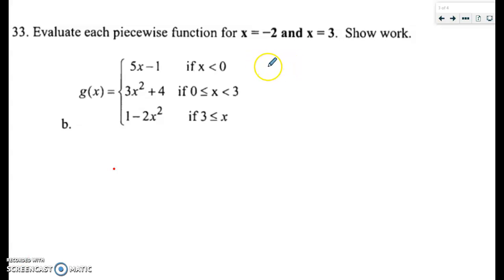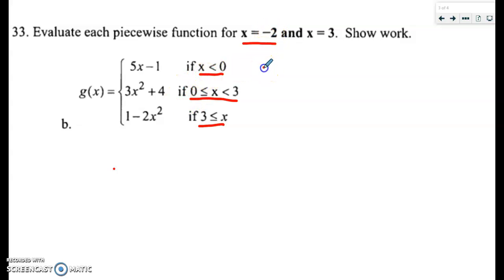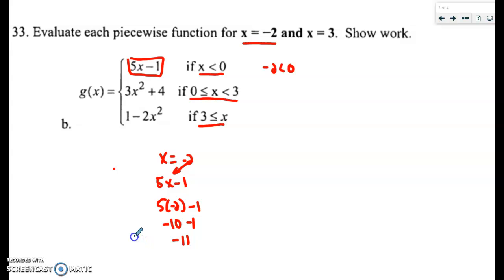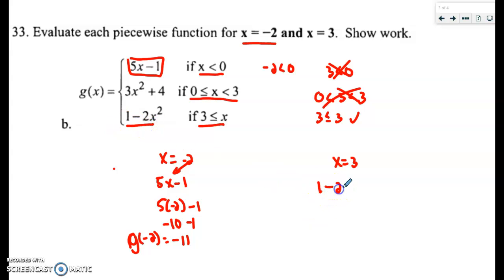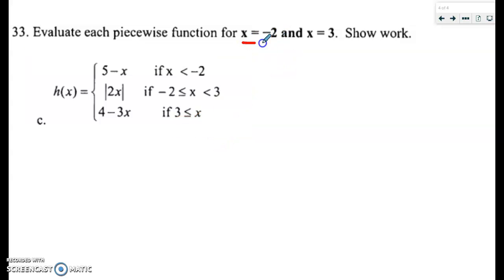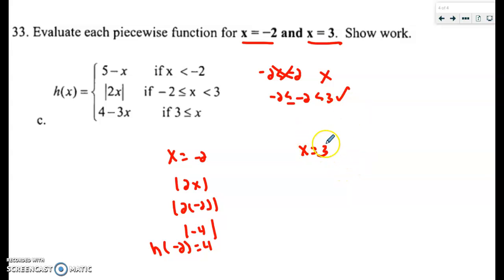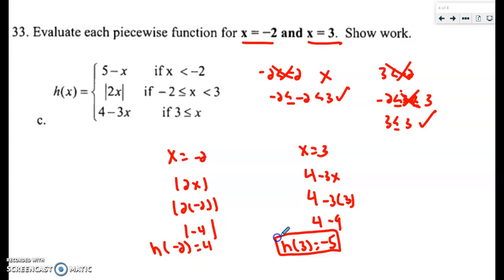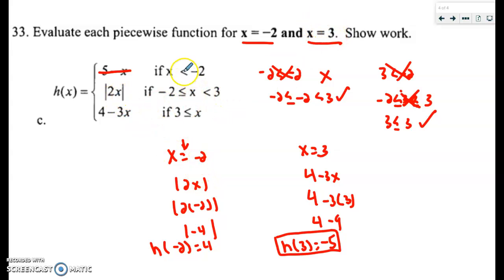Evaluating Piecewise Functions